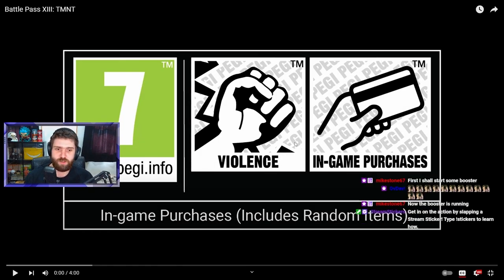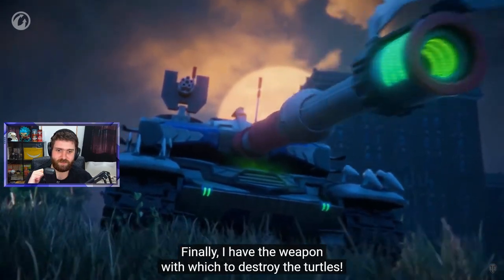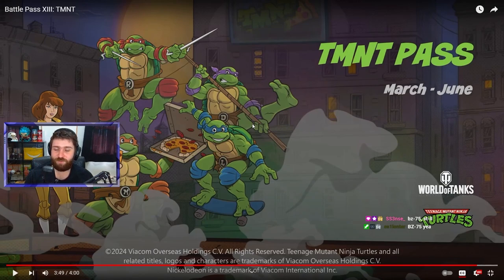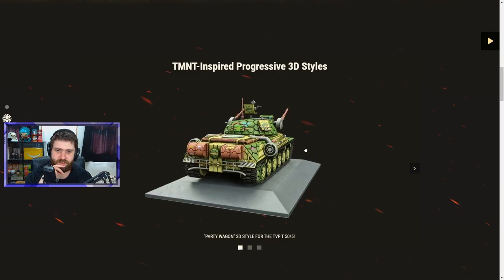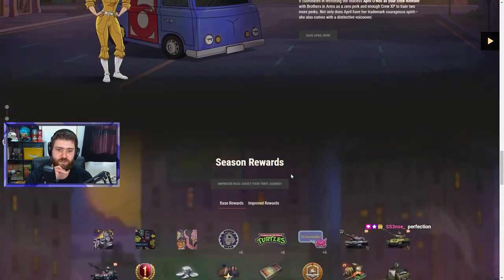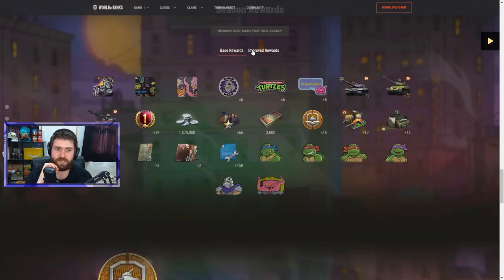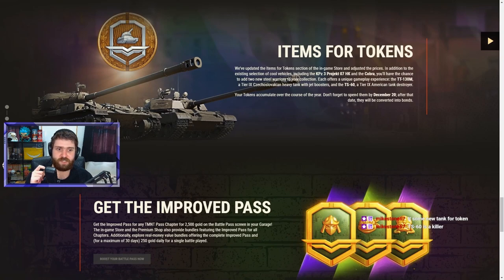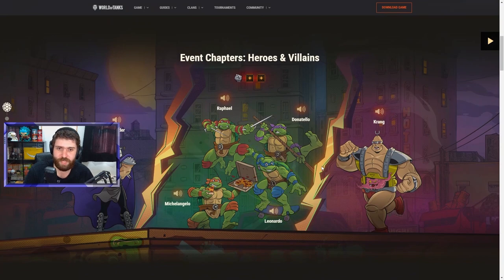World of Tanks + Teenage Mutant Ninja Turtles COLLAB!!! - World of Tanks Battle Pass News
World of Tanks + Teenage Mutant Ninja Turtles collaboration Battle Pass was just announced!!! Going over all of the details that were revealed!!!
What do you think of this collab Battle Pass?
(Had to delete some copyrighted music in the video unfortunately)

Want to see more Baffish? Twitch streams happen weekly on Sunday, Monday, Wednesday, and Thursday between 12:00-18:00 CET